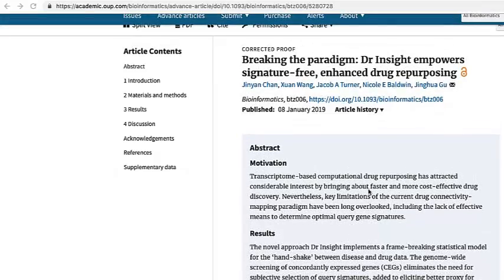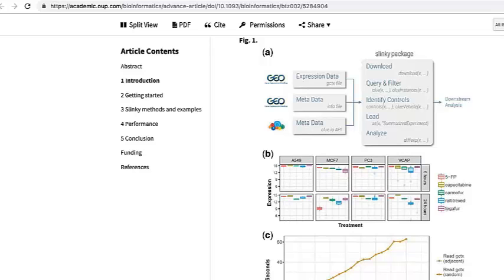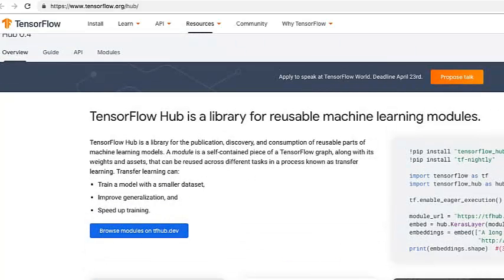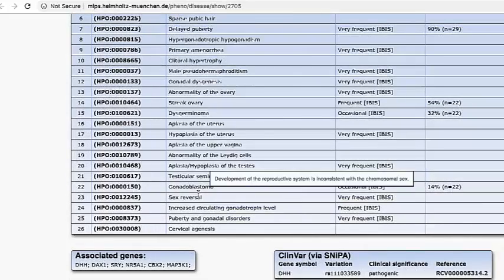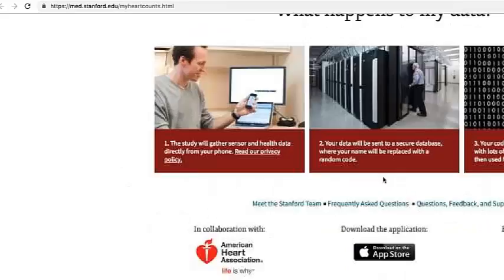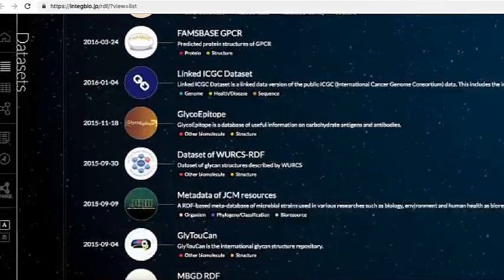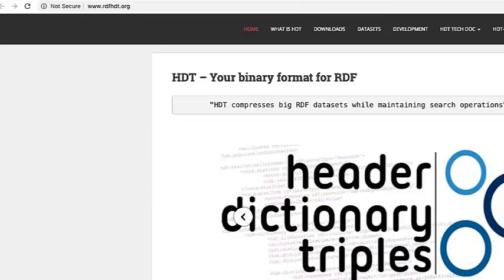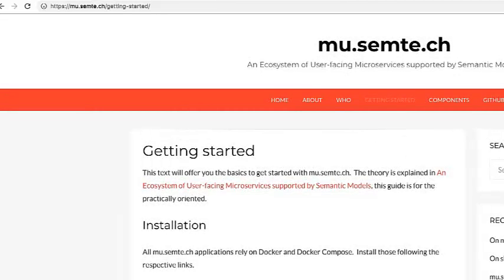Ma'ayan Lab interesting websites review (lab meeting April 19, 2019)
Every few weeks we discuss at our lab meeting interesting and relevant websites in a journal club format. This week the following websites were discussed: